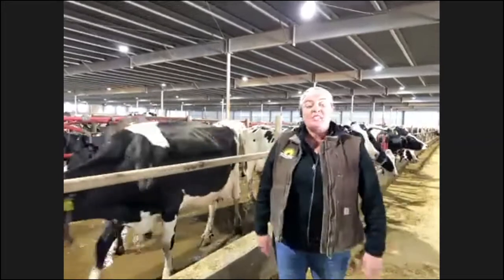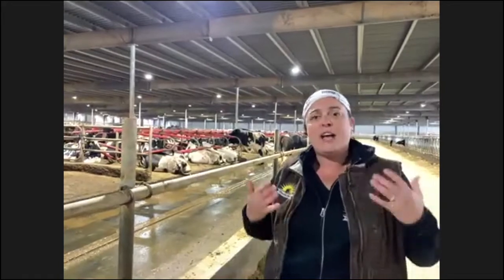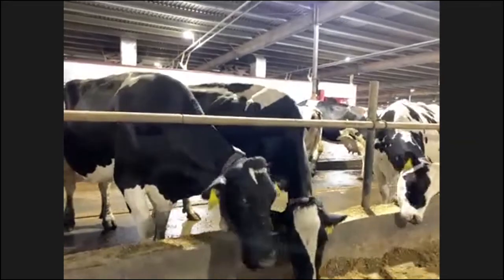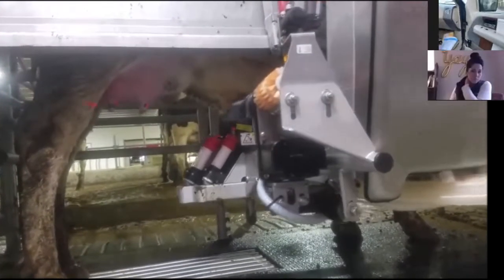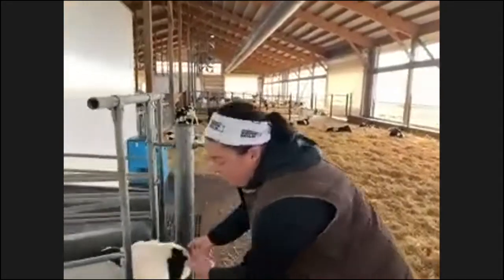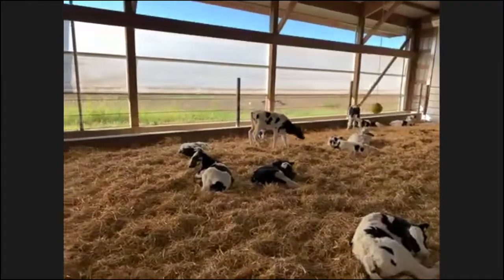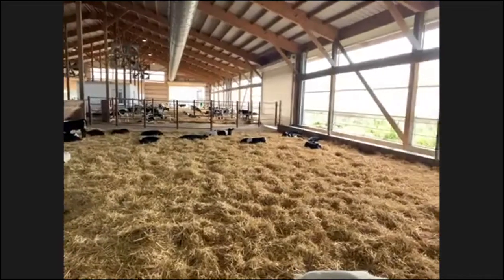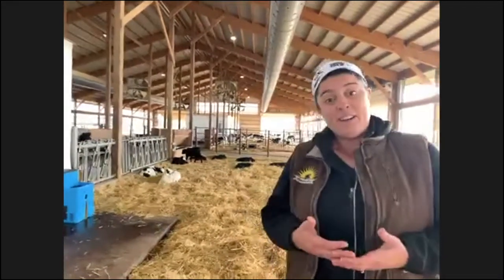Virtual Dairy Farm Tour-- Homestead Dairy, Plymouth, IN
On Thursday, October 17th, we hosted over 1200 elementary students on a virtual farm tour.  For more information on how you can join us live, visit WinnersDrinkMilk.com